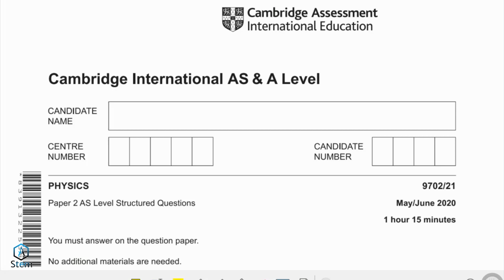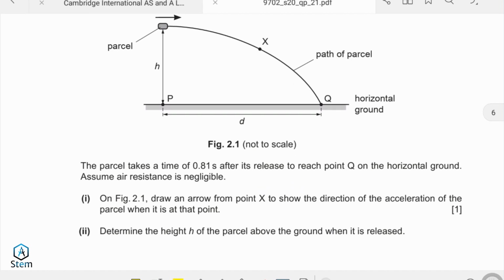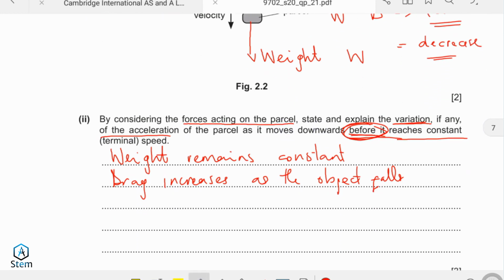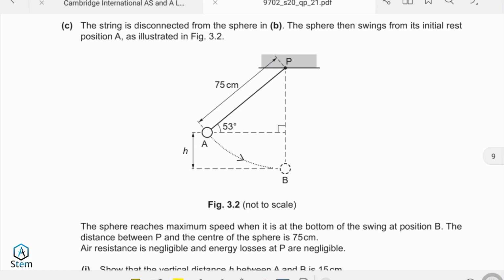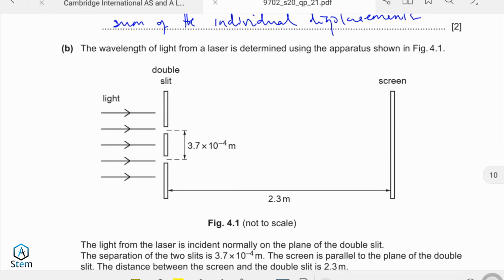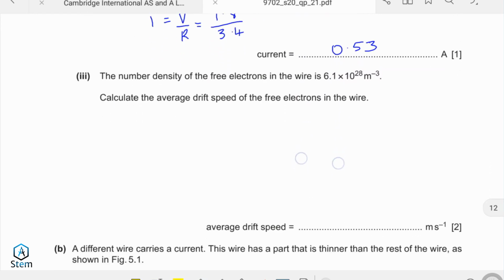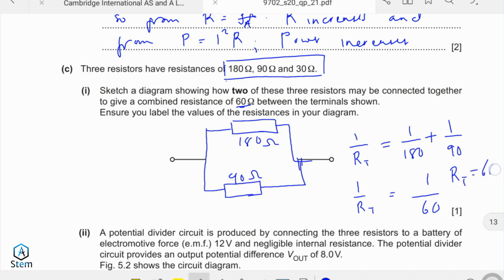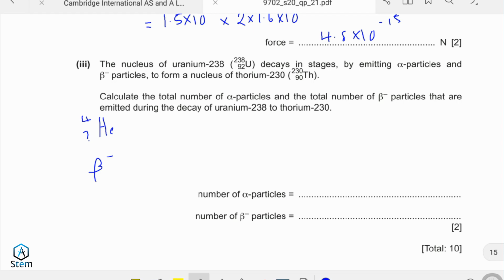Cambridge Physics Paper 2 9702 May/June 2020 9702/21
Revision of Cambridge Physics Paper 2 9702 May/June 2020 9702/21